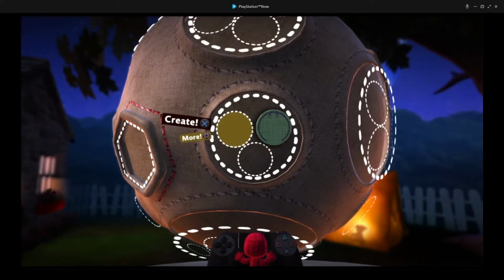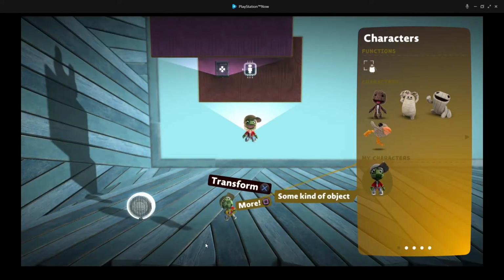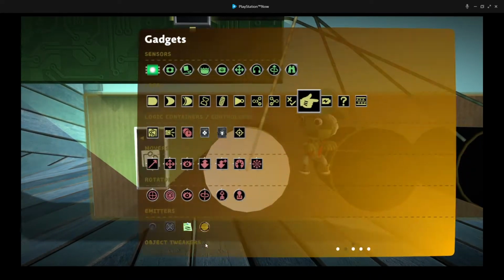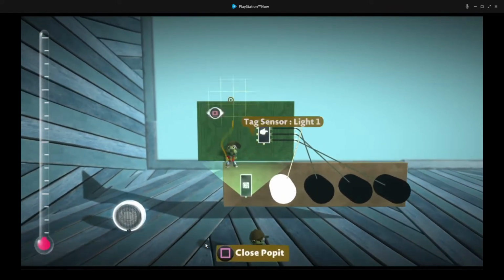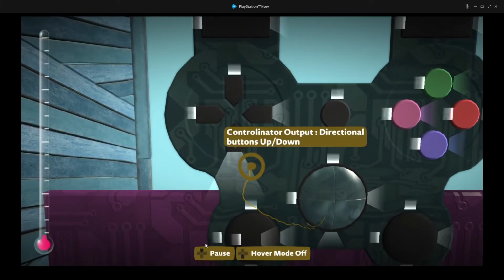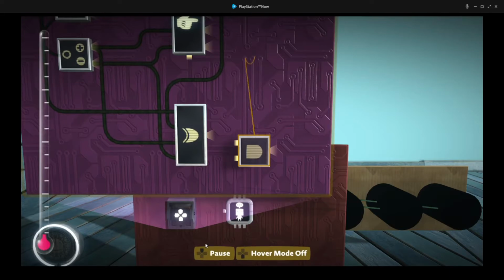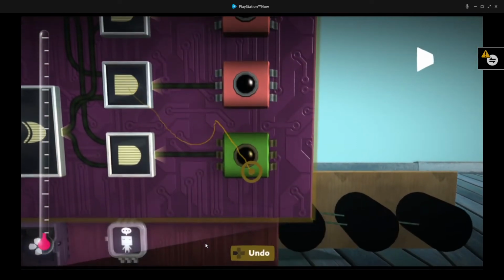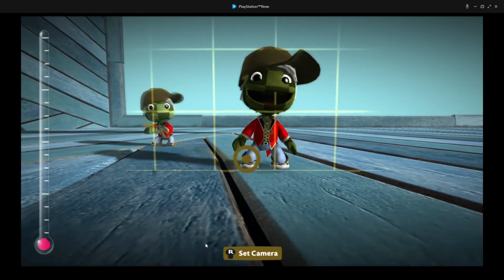LBP Tutorials | LittleBig...Bluetooth? (Control Nearby Objects With Custom Characters)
Hey guys! I'm really enjoying LBP again and I've decided to start doing level creation tutorials. In this tutorial I''m going to show you guys how I created a custom character for my Pokemon level that can control nearby objects in the level using Tags and Tag Sensors. Effectively, the Bluetooth of LittleBigPlanet.

This has many use cases, including letting you set up the ability for a Pokemon trainer to call moves and attacks on their Pokemon - just like in my in-progress level. In this video though, I'll show you guys how to turn on and off a set of lights using the D-Pad.

There are very few tutorials online on how to interact with LBP 3's tools in Create Mode, with the exception of the in-game Popit Puzzles. I hope that I can provide people with inspiration on unique ways of using the in-game mechanics and, as always, I hope you learned something.